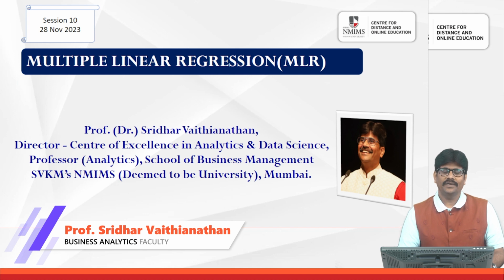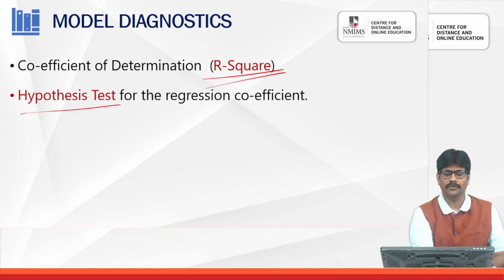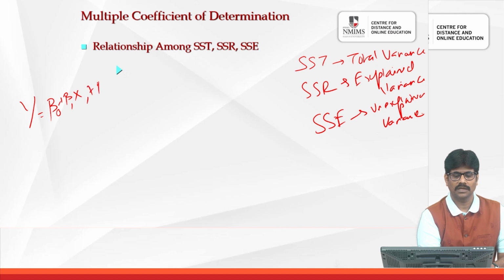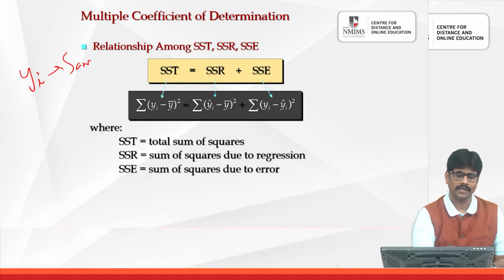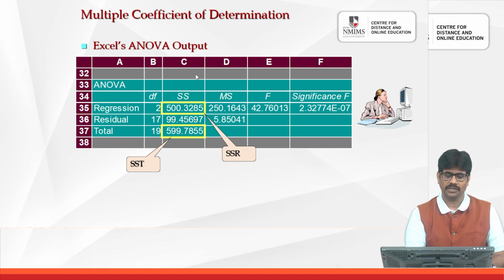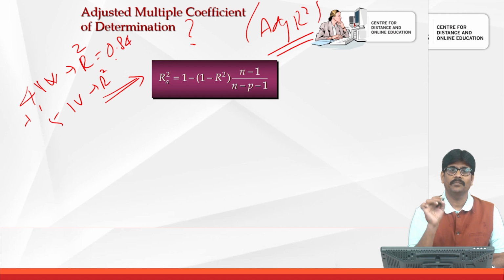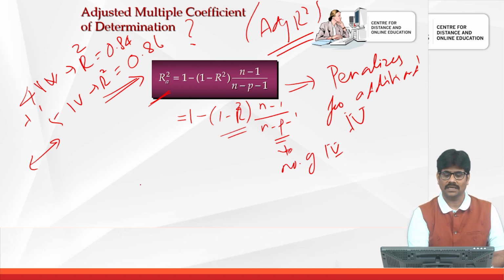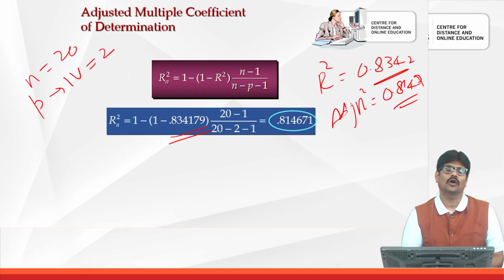28 November 2023 Chap 10 Multiple Linear Regresssions part 1